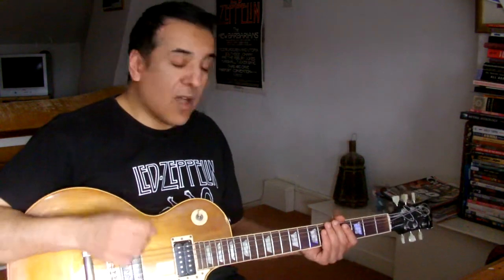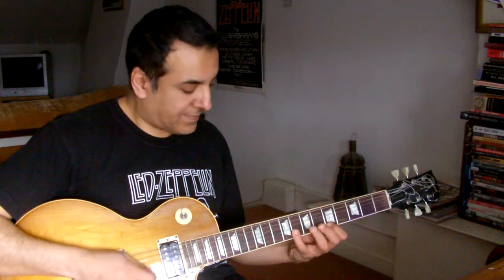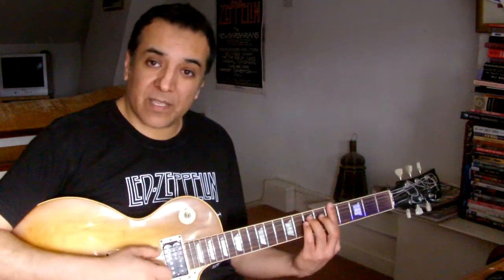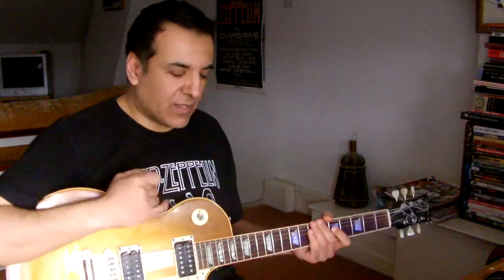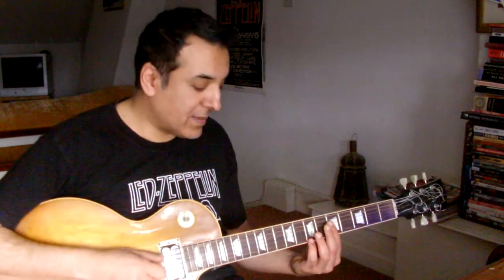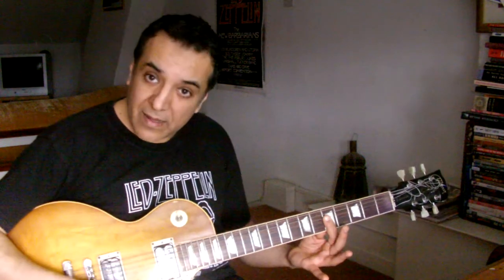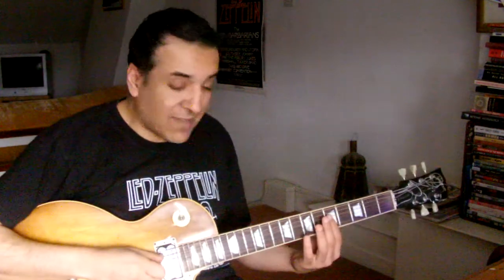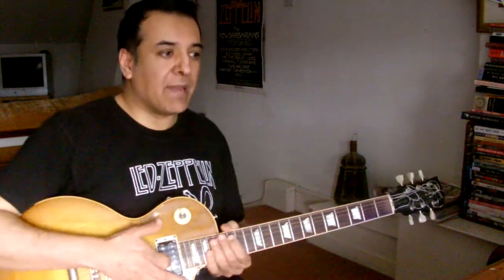Adding Sweet Notes to the minor Pentatonic Scale.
In this (possibly long?) video we'll look at how to sound a bit more sophisticated than you actually are by adding 'sweet' notes to scales that you may already know.

Here, we'll be adding a B to the standard A minor Pentatonic scale.

Add me on Twitter @monazamguitar